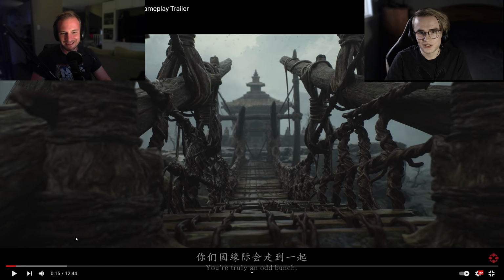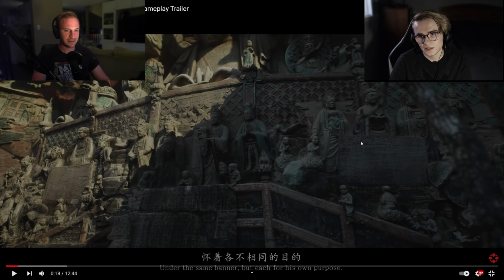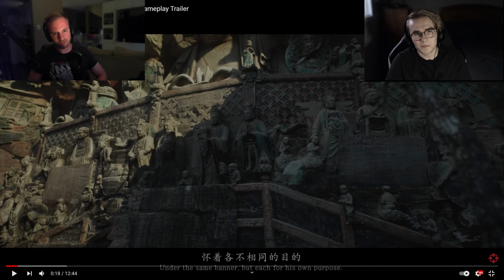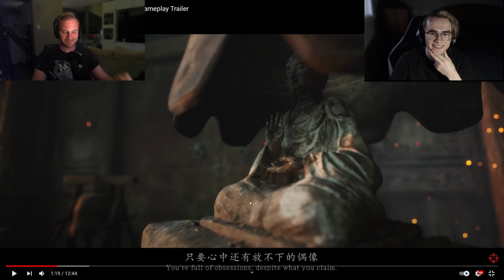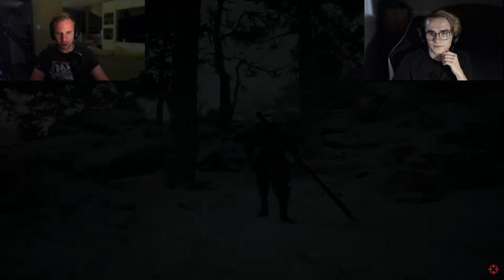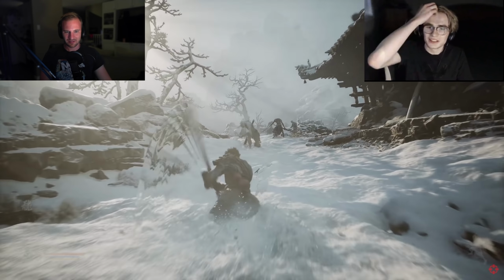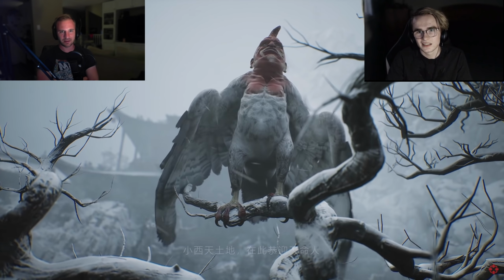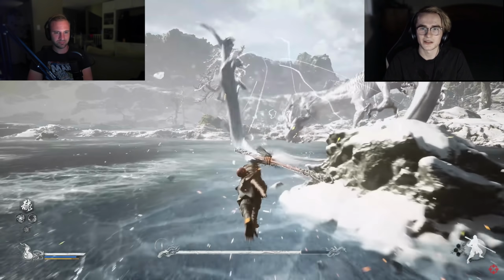Black Myth Wukong a Tech Showcase? UE5 demo analyzed by game developers.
Graham and I look into the new Black Myth Wukong trailer analyzing the tech being used and seeing which features are there. Mesh shading, dlss, Niagara particles.